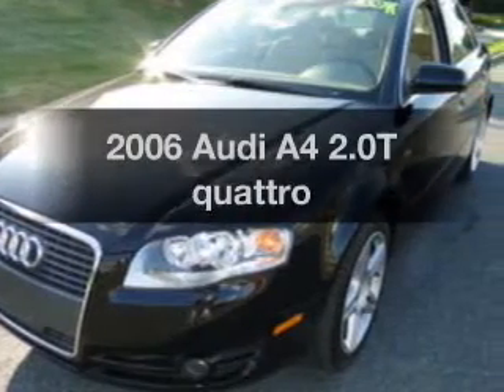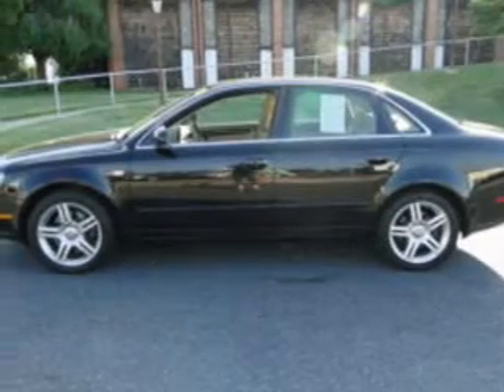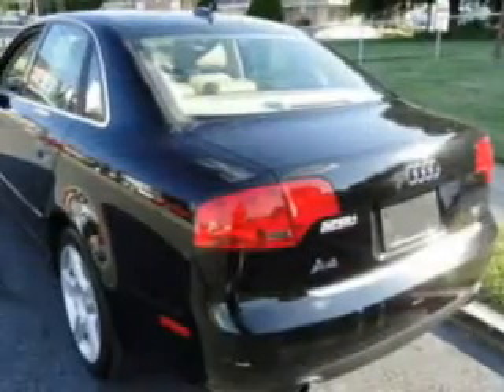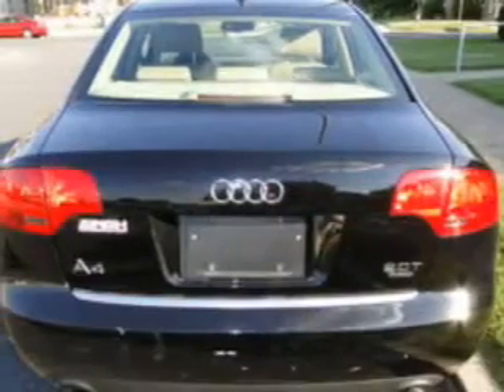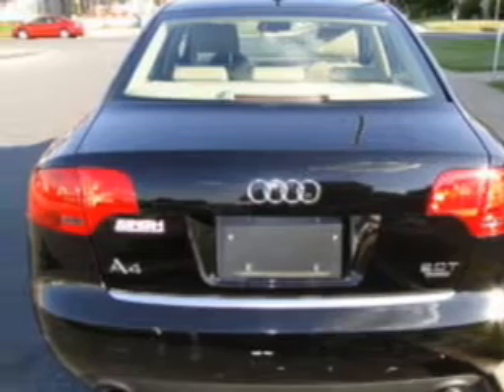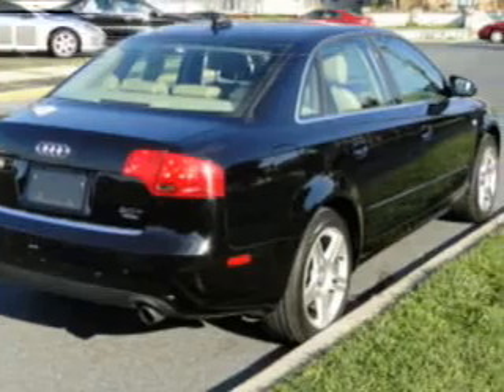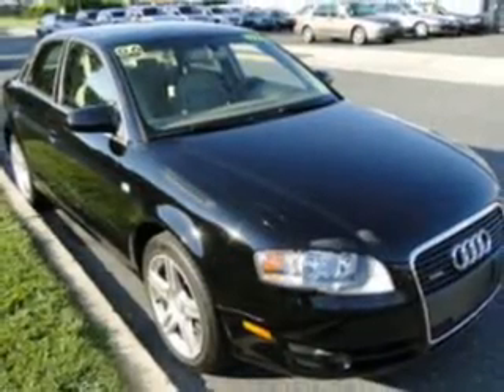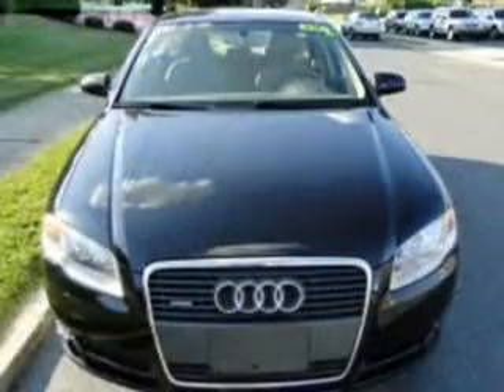2006 Audi A4 - Bethlehem PA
Year: 2006
Make: Audi
Model: A4
Trim: 2.0T quattro
Engine: 2.0 liter inline 4 cylinder 16 valve
Transmission: Automatic
Color: Black
Mileage: 39000
Address:
154 Nazareth Pike